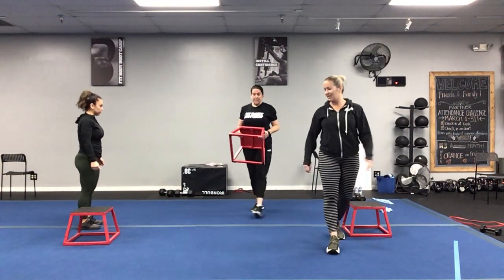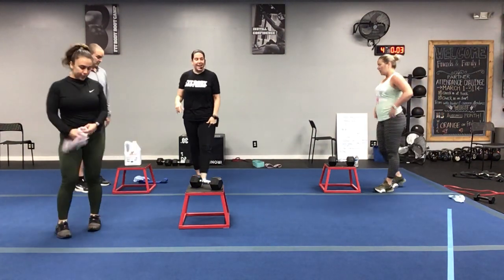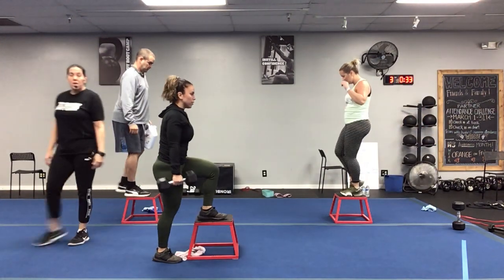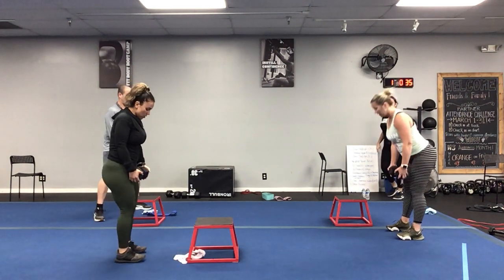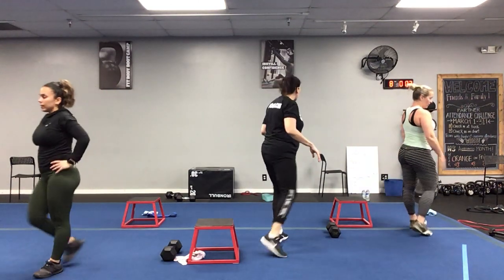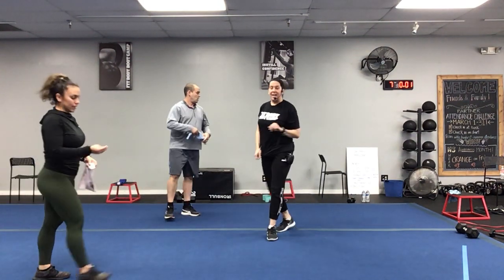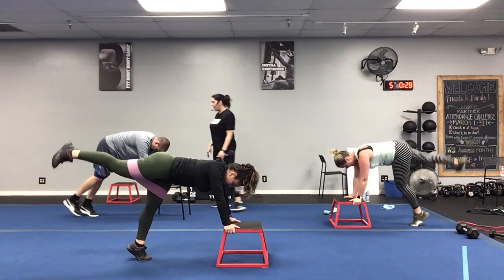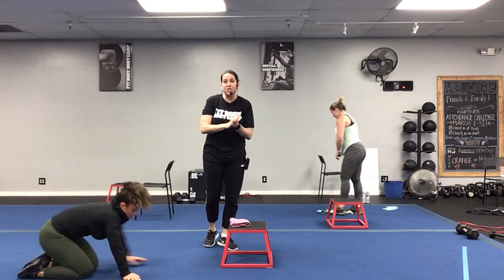4/2 Thursday (Again?🤔) LEG DAY!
5 stations/ 4 Rounds/ 35 sec w/5 sec rest

1) -Chair step ups (right)
    -Towel figure 8’s

2) -Chair step ups (left)
     -sumo squat pulses (w/weight)

3) -1/2 Deadlift
     -prisoner up/down w/jump

4) -Touchdown lunge (2) ➡️side step➡️ Touchdown lunge (2) opposite side
     -towel pull down w/squat

5) -Chair bentover kicks (5&5)
     -Chair bridges

FINISHER: 50 push ups!!!💪🏼